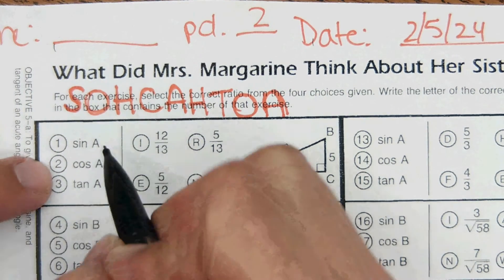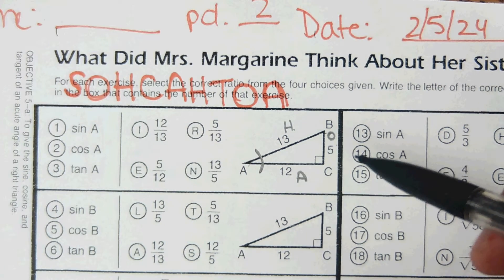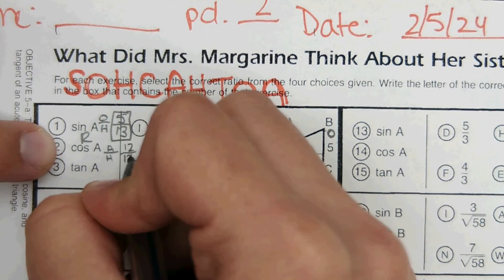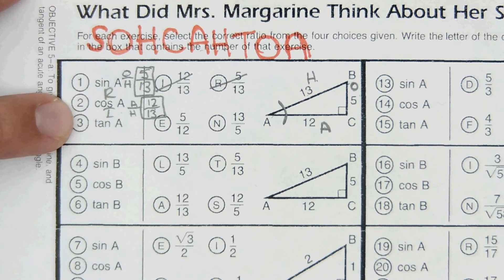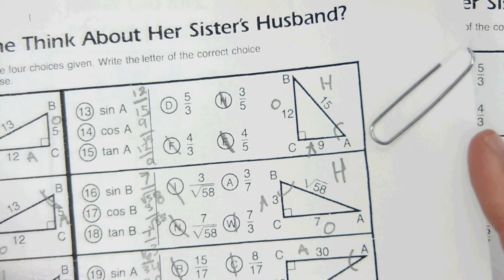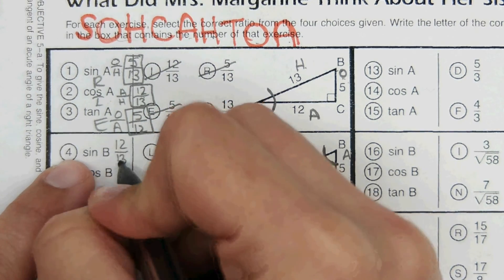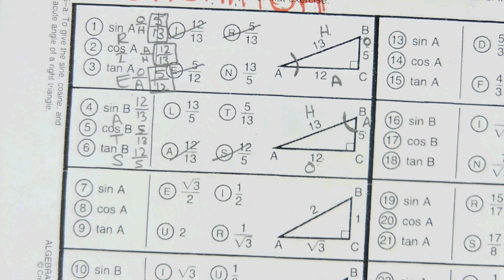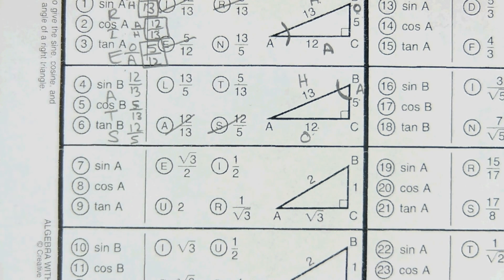Trigonometry Ratios Practice Worksheet